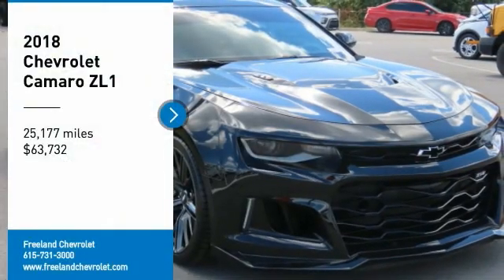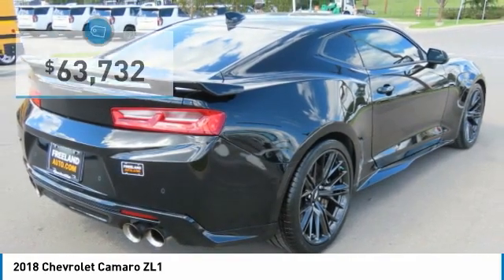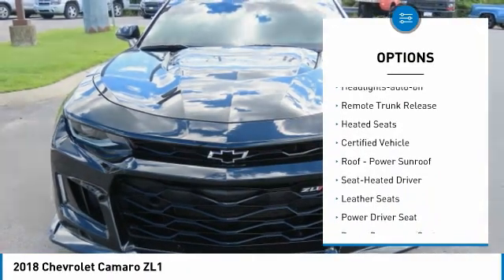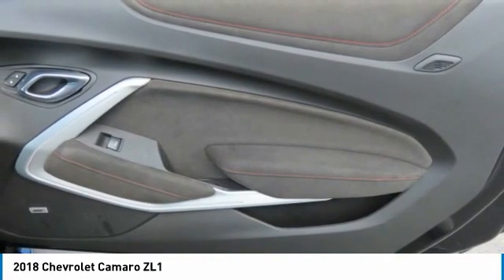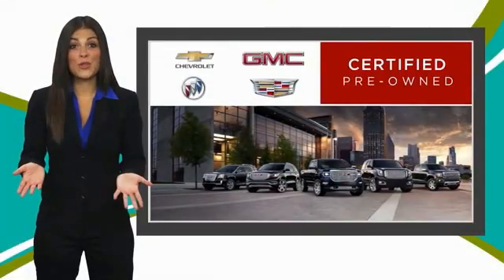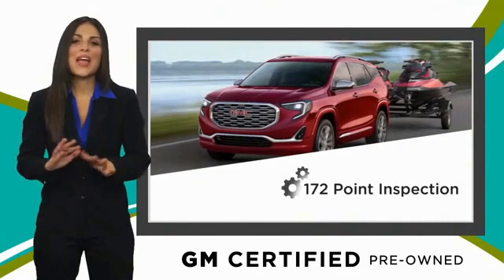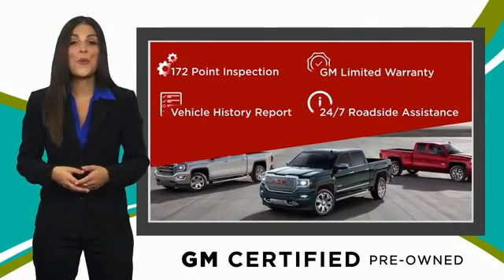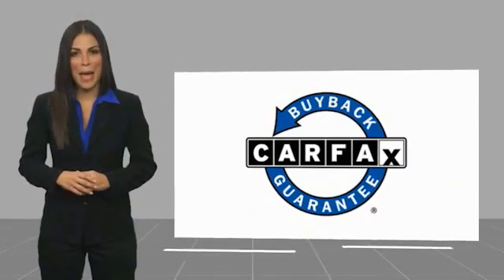2018 Chevrolet Camaro P9789A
2018 Chevrolet Camaro ZL1

Freeland Chevrolet
5333 Hickory Hollow Parkway

Recent Arrival!brClean CARFAX.brbrBlack 2018 Chevrolet Camaro ZL1 6.2L V8 Supercharged 2D Coupe RWD 6-Speed Manualbrbrbr**ASK ABOUT OUR LIFETIME POWERTRAIN WARRANTY**, 2 USB Ports & Auxiliary Input Jack, 4-Wheel Disc Brakes, 6-Way Power Front Passenger Seat Adjuster, 8-Way Power Driver Seat Adjuster, 9 Speakers, ABS brakes, Air Conditioning, Alloy wheels, AM/FM radio: SiriusXM, Apple CarPlay/Android Auto, Auto-dimming door mirrors, Auto-dimming Rear-View mirror, Automatic temperature control, Bose Premium 9-Speaker Audio System Feature, Brake assist, Bumpers: body-color, Compass, Delay-off headlights, Driver door bin, Driver vanity mirror, Dual front impact airbags, Dual front side impact airbags, Electronic Stability Control, Emergency communication system: OnStar Guidance, Exposed Carbon Fiber Weave Hood Insert, Exterior Parking Camera Rear, Four wheel independent suspension, Front anti-roll bar, Front Bucket Seats, Front Center Armrest, Front dual zone A/C, Front fog lights, Front reading lights, Fully automatic headlights, Garage door transmitter, Heads-Up Display, Heated door mirrors, Heated Driver & Front Passenger Seats, Heated front seats, Heated steering wheel, High-Intensity Discharge Headlights, Illuminated entry, Knee airbag, Leather-Trimmed Seat Trim w/Sueded Inserts, Low tire pressure warning, Memory seat, Occupant sensing airbag, Outside temperature display, Overhead airbag, Panic alarm, Passenger door bin, Passenger vanity mirror, Power door mirrors, Power driver seat, Power passenger seat, Power steering, Power Sunroof, Power windows, Preferred Equipment Group ZL1, Premium audio system: Chevrolet MyLink, Radio data system, Radio: Chevrolet MyLink Audio System, Radio: Chevrolet MyLink w/Navigation, Rear anti-roll bar, Rear window defroster, RECARO Performance Front Bucket Seats, Remote keyless entry, Security system, SiriusXM Satellite Radio, Speed control, Speed-sensing steering, Spoiler, Sport steering wheel, Steering wheel mounted audio controls, Tachometer, Telescoping steering wheel, Tilt steering wheel, Traction control, Trip computer, Variably intermittent wipers, Ventilated Driver & Front Passenger Seats, Ventilated front seats, Voltmeter, Wheels: 20 x 10 Fr & 20 x 11 Rr Dark Graphite.brbr Text Us @ . Freeland Superstore in Nashville, TN. Since opening our doors, Freeland Superstore has kept a firm commitment to our customers.